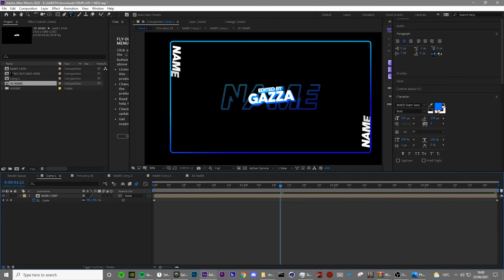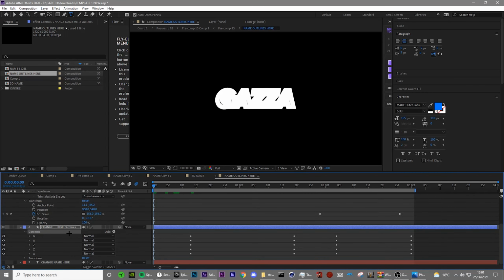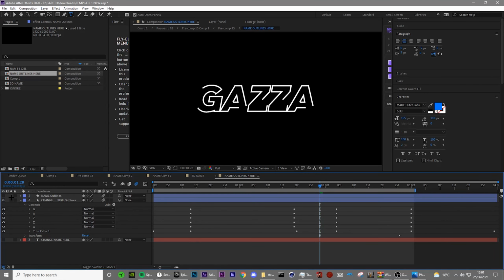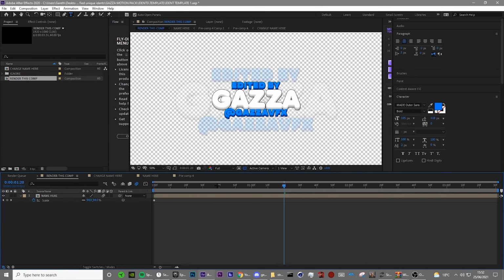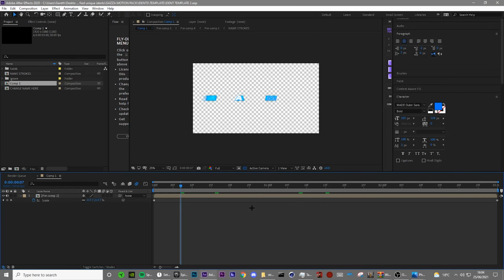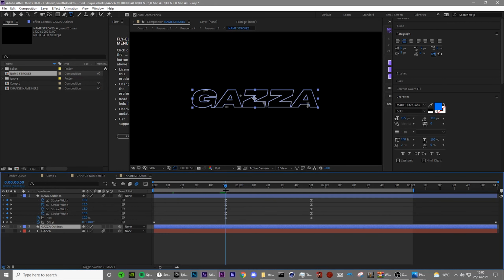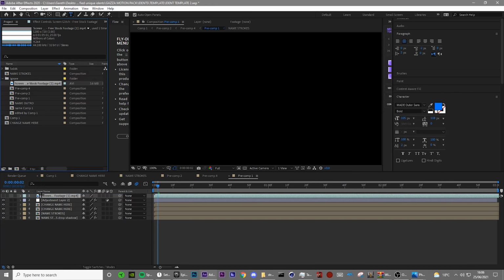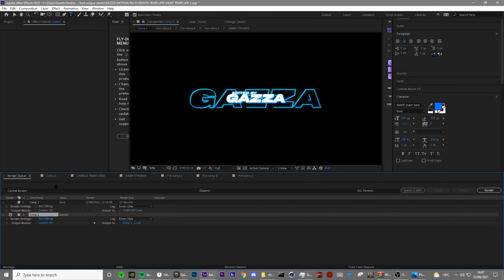THE BEST 3 *NEW & FREE* IDENT/EDITED BY INTRO TEMPLATES! - NO PLUGINS NEEDED🔥😲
In this video, I have made 3 brand new FREE and UNIQUE ident templates for you to customise for your own videos!

Free NadavB intro templateHow to make an intro like NadavB
How to make a clean intro
How to make a clean cool fortnite intro cinematics
Fortnite edit Shill fn cudi edits
Fortnite rather be edit
Fortnite cinematic edit
Fortnite montage
Fortnite cinematics montage
Fortnite cinematic montage
gaming montage
Purple glow soillan
soillan glow numby
best keybinds
best zonewars maps
best boxfight maps
best realistic maps
fortnite edit Fortnite non  song montage
how to time remap time remapping cinematics
how to motion track 3D text
how to motion track text premiere pro
After Effects sony vegas
how to make 3D text fortnite montage
how to record cinematics
how to make 3D text on your phone
how to animate 3D text on your phone
how to make a 3D logo
how to make 3D skins in Blender
how to make 3D skins on your phone
free render pack
free forrnite render pack
free GFX pack
free editing pack
Numby editing pack
lmgk pack for free
LMGK how to edit like lmgk how to edit without plug-ins plugins how to edit a fortnite montage in Premiere Pro Sony Vegas After Effects how to edit a highlight video like Yarn Shallow Night Penguin Olivier Numby Clerke Valwop
how to do the Numby Valwop text effect
how to make a fortnite montage
fortnite daily item shop
smooth transitions in premiere pro Sony Vegas free preset premiere pro crack
Sony Vegas crack
After Effects crack
photoshop crack
how to get RSMB for free
how to get Sapphire plugin for free photoshop for free Sony Vegas for free
how ro record Fortnite cinematics fortnitexbox ps5 PlayStation5 5 how to edit like tmotty
how to make a fortnite montage LEMONADE montage seve radio edit
how to make a fortnite intro
how to make a fortnite montage in Premiere Pro how to edit a fortnite montage in Premiere Pro
how to make a fortnite gaming banner
how to do the LMGK mask transition
how to edit like Numby Numpy Nuumby Numbyy Clerke
how to do a text transition in After Effects premiere pro
how to make a smooth transition in premiere pro
 how to do Numby shake
 blur transition how to use neon overlays
how to get neon wings
how to get neon monster face
how to use neon monster face
how to edit LMGK premiere pro
how to edit a intro like LMGK
how to make an edited by intro After Effects Sony Vegas premiere pro
how to edit like yarn shockwave effect
how to edit an edited by intro lmgk yarn Penguin Olivier
can get this video 1 million views? XD
how to edit a fortnite montage in davinci resolve filmora Hitfilm express
how to edit like yarn in Hitfilm filmora davinci resolve
how to do outline effect
how to edit like a pro fortnite montages fortnite highlight editor
how to edit like yarn Sony Vegas
how to edit like lmgk premiere pro
free Sapphire plugin plugins
free bcc plugin
free rsmb plugin
Fortnite montage highlight video circles syncing synced how to edit a Fortnite montage in Sony Vegas premiere pro After Effects how to record clips on Nintendo switch  Fortnite best fortnite montage highlights designer editor competitive montage  Fortnite cinematics how to edit like Numby Clerke LMGK premiere pro Sony Vegas After Effects best controller settings best keyboard and mouse settings best settings Fortnite Battle Royale Killed Fortnite pro player how to edit a video premiere pro how to do tripple edits best retakes how to warmup Fortnite Fortnite funny moments Fortnite fails how to edit like tmotty glow effect neon overlays wings on montage how to edit a montage like LMGK tmotty Yarn Numby Shallow Valwop
how to do the sniper scope effect
Sony Vegas crack
After Effects crack
photoshop crack